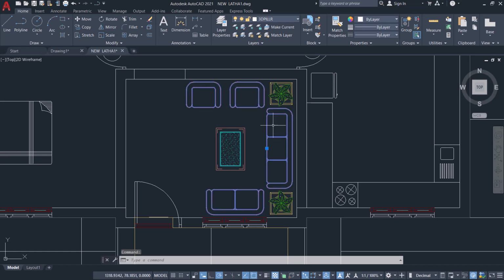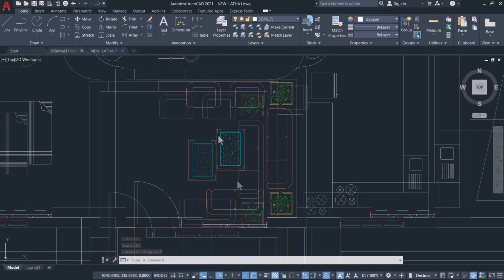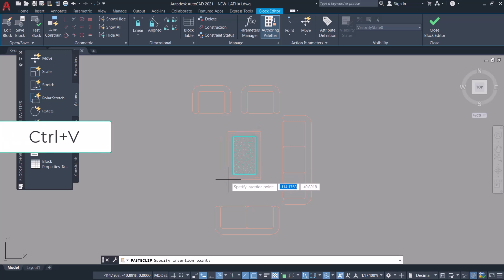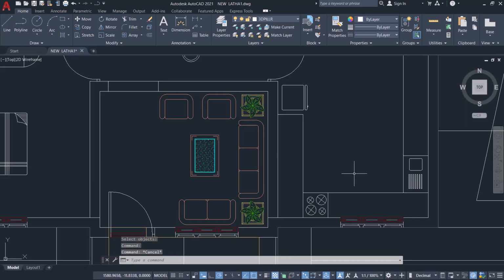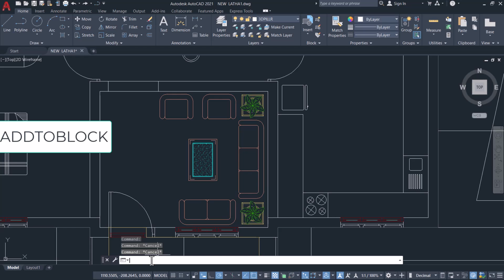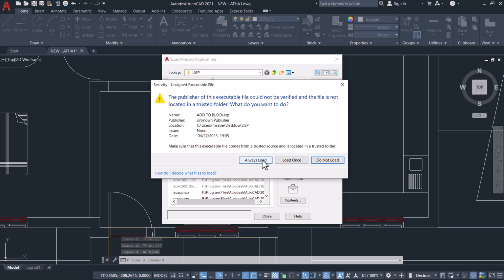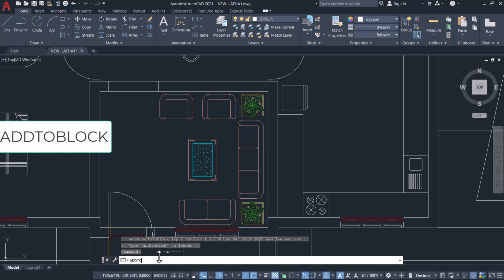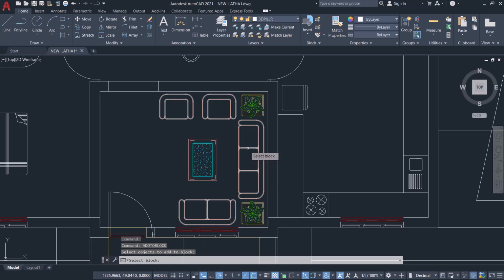Add to BLOCK | AutoCAD BLOCKS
This video demonstrates the procedure to instantly add any object to a block without using the block editor.